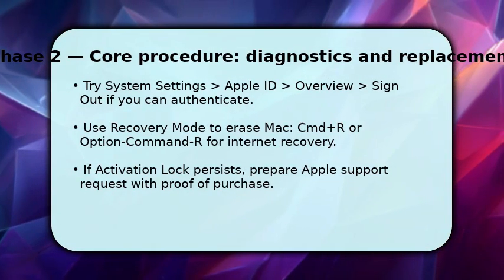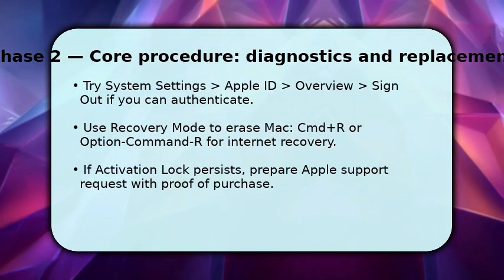How to Remove Apple Id Without Password on Macbook - Step by Step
How to Remove Apple Id Without Password on Macbook - Step by Step | 🔒 Surfshark VPN Deal — Stay private and secure. $1.99/mo + 3 Months Free ▸

Learn the essential steps to remove your Apple ID without a password on MacBook. This guide covers alternative methods, including using iCloud's account recovery options and third-party tools designed for this purpose.

remove Apple ID, no password removal, MacBook login assistance, iCloud Account Recovery, Third-Party Login Tools